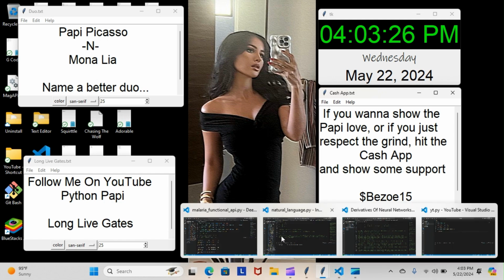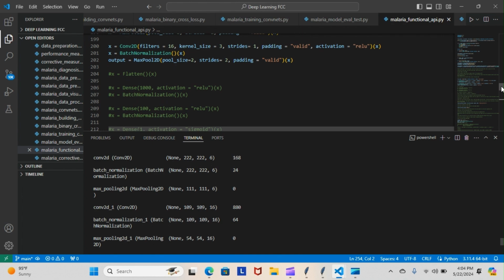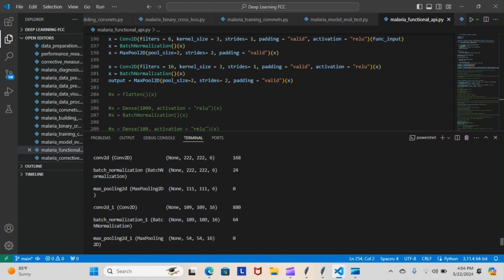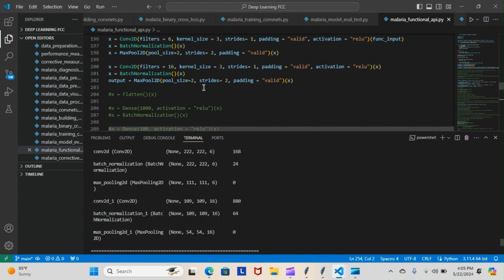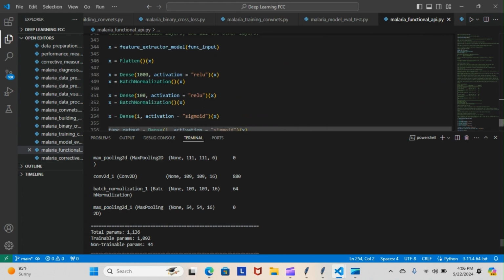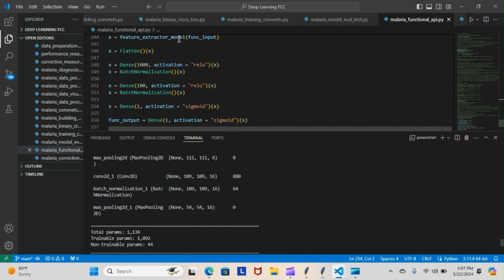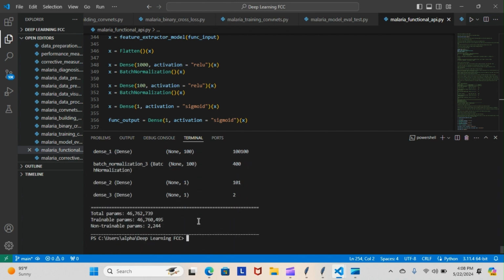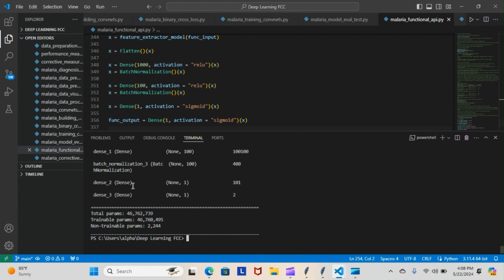Python Papi / TensorFlow Day 99 - Building Neural Networks - Part 80